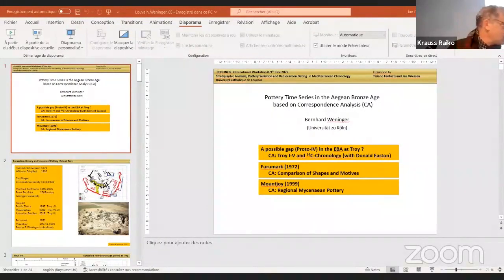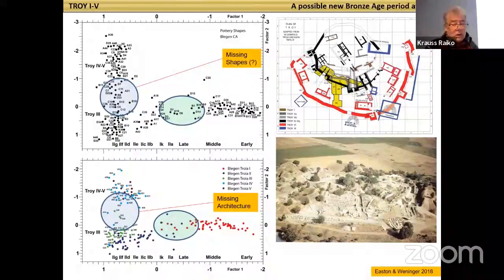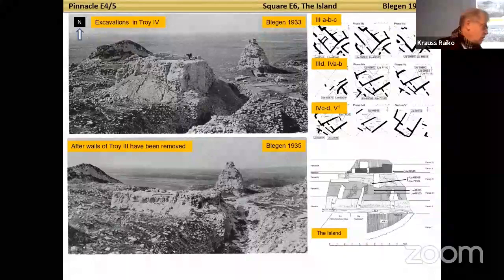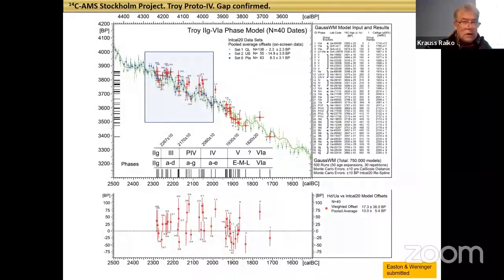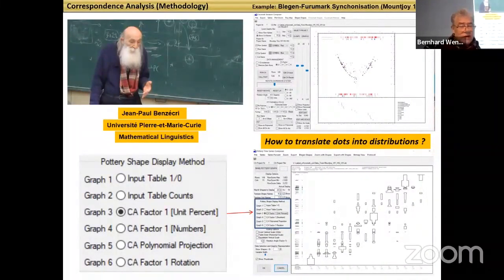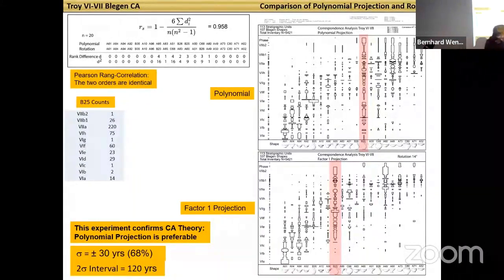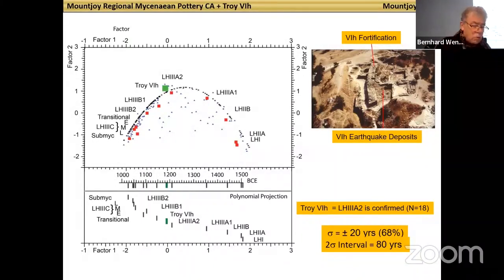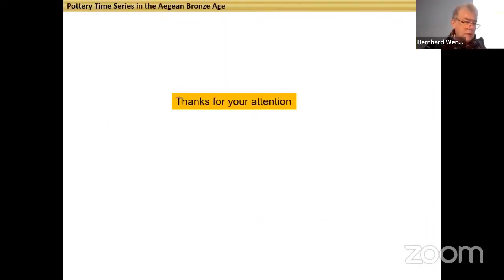Chronos · 2022-12-8 · Weninger Bernhard · Pottery Time Series in the Aegean Bronze Age based on CA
Weninger Bernhard · Pottery Time Series in the Aegean Bronze Age  based on Correspondence Analysis (CA)

The absolute chronology of Neopalatial Crete and the early Late Bronze Age Aegean – and in particular of the Late Minoan I A Theran Eruption on Santorini – is a pivotal point for the study of the entire eastern Mediterranean Bronze Age, while at the same time providing one of the most interesting (and intricate) case-studies for combined archaeological and high-precision radiocarbon dating.

Since the 1970s, the traditional, archaeology-based chronology has been questioned following the analysis of radiocarbon measurements from Thera and elsewhere in the eastern Mediterranean, while the recent publication of the new annual-resolution section of the calibration curve IntCal20 for the 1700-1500 BCE period has shown that remaining uncertainties affect the arguments for both the archeo-historically-based ‘Low’ chronology – with the eruption event in the last decades of the 16th century BCE, and the radiocarbon-based ‘High’ chronology, which sets the eruption event in the second half of the 17th century BCE. The present impasse in the debate illustrates how the construction of high-precision, combined archaeological-radiocarbon based chronologies can only be successful if it considers the inherent variability in both radiocarbon and archaeological data.

Multi-variate analysis, in this case the combination of Correspondence Analysis (CA)-based pottery seriation and 14C dating, represents a highly promising alternative. This is because of a fundamental problem that is inherent to the application of 14C-based dating methodologies, namely that, because of the strongly oscillating structure of the portion of the tree-ring calibration curve for the relevant period, regional/local differences in 14C absorption by samples depending on seasonality, latitude and altitude, and inter-laboratory differences, a multitude of different possible calibrated dates exists for each radiocarbon date. By contrast, by applying CA to carefully selected and well documented pottery assemblages from recent excavations on Crete, and then gradually expanding the area of study to the whole of the early LBA Aegean, it may be possible to achieve a new (relative but ordered) precise chronological framework, which would be independent from the oscillations in the calibration curve. The final step in CA-dating is to provide a relative sequence-scale with an absolute timescale, and this can be obtained by the 14C-dating of samples that have well-defined CA-positions.

Despite constantly growing interest from the scientific community, the combination of CA seriation and Radiocarbon dating is still in a pioneering phase. The aim of this workshop is to confront, discuss and explore this approach, as well as other possible integrated methods.

The following themes will be explored:

1) Radiocarbon dating and calibration studies.

2) Stratigraphy and chronological pottery seriation in Neopalatial Crete and the early Late Bronze Age Aegean, including inter-site/inter-regional differences.

3) Chronological interrelations between Neopalatial Crete, early Late Bronze Age Aegean and Egypt.

4) Multivariate analysis applications in archaeology, with a specific focus on Correspondence Analysis (CA) for chronological seriation.

5) Future perspectives for combined archaeological-high precision 14C studies on Aegean LBA chronology and beyond.